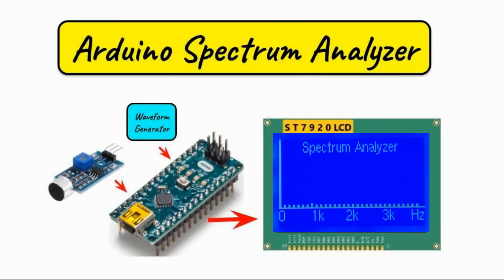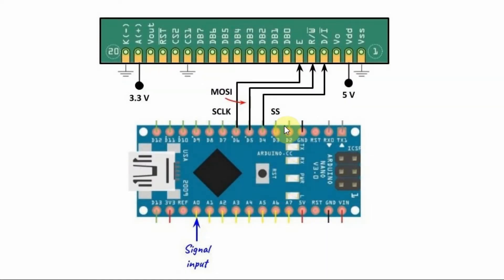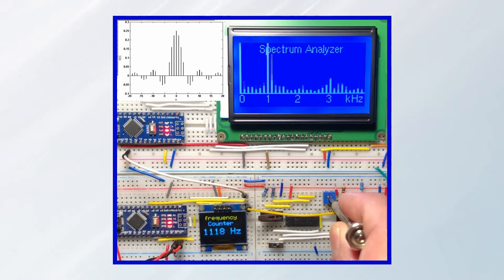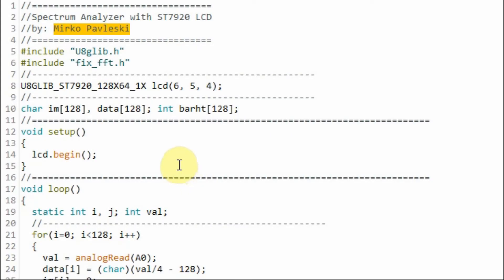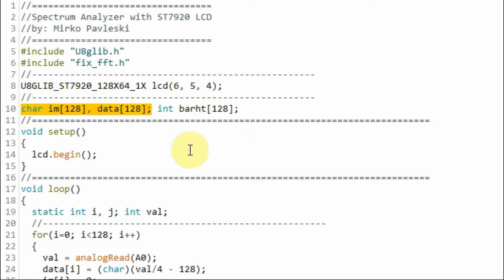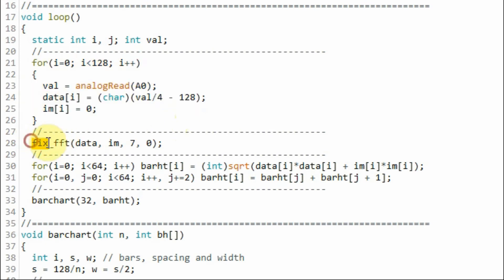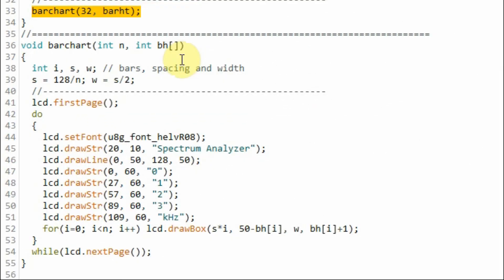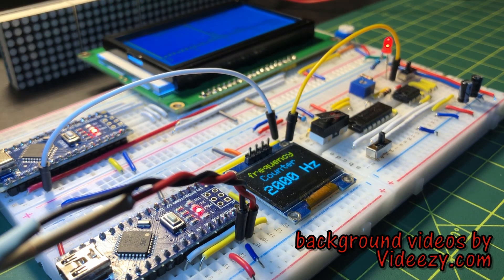Arduino Spectrum Analyzer using ST9720 LCD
ST9720 LCD displays spectrum analyzer from Arduino.

Contents:
0:00 Introduction
0:28 Block Diagram
0:47 ST9720 LCD Interface with Arduino Nano
1:12 Demonstration: Square Waveform Analysis
1:41 C++ Sketch
3:24 Future Project: ST9720 LCD Interfaced with ESP32 Controller